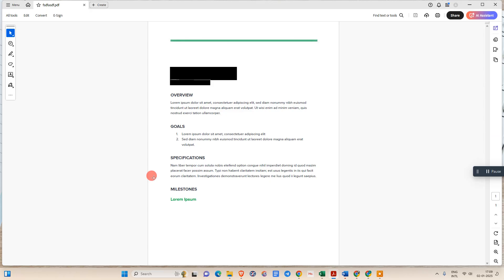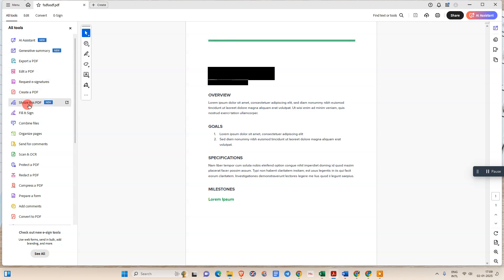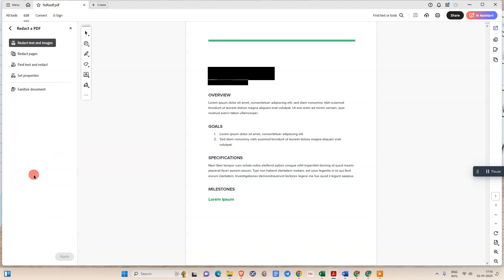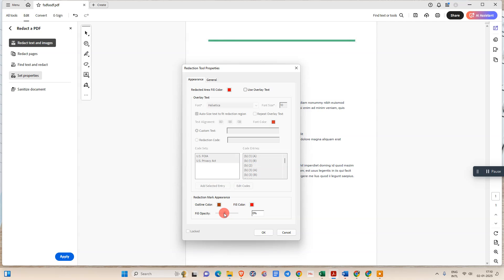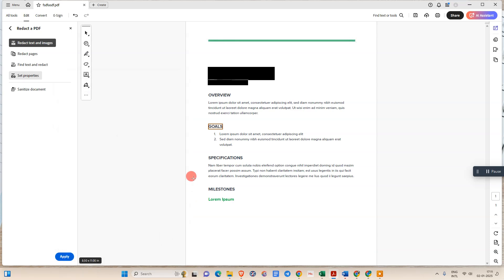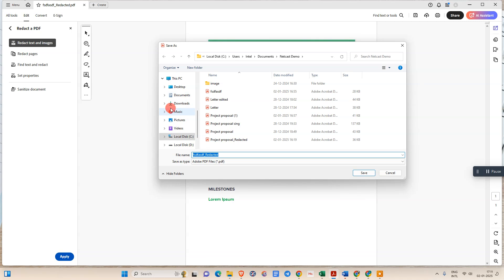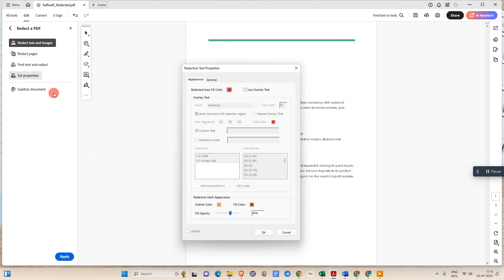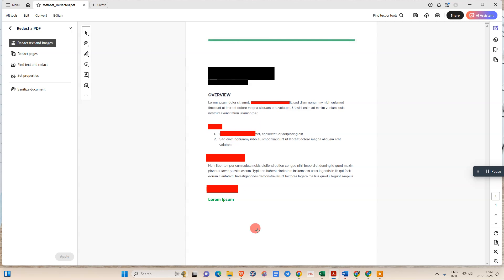How to Black Out or Redact Text on A PDFs Using Adobe Acrobat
In this tutorial, I shows how to blackout or redact text on a PDF using Adobe Acrobat. Open your PDF and go to "All Tools," then select the "Redact" option. Use "Redact Text and Images" to choose the content you want to hide. Set properties like fill color or opacity, then apply and save the redacted file as a new document.